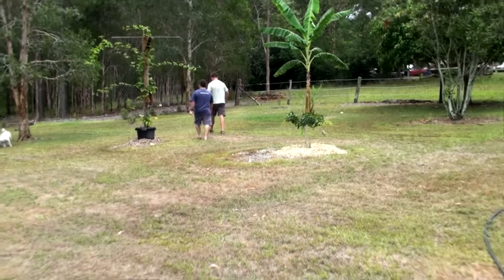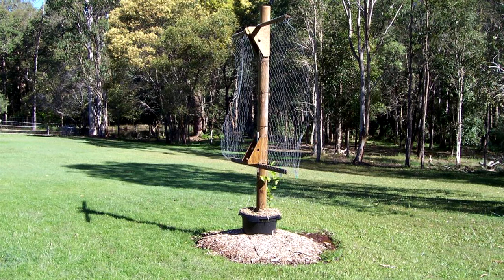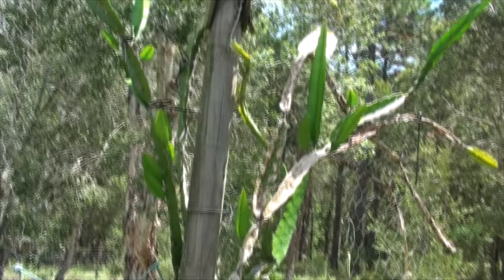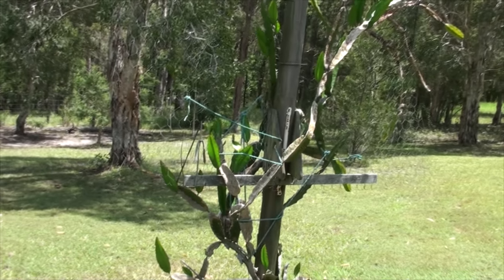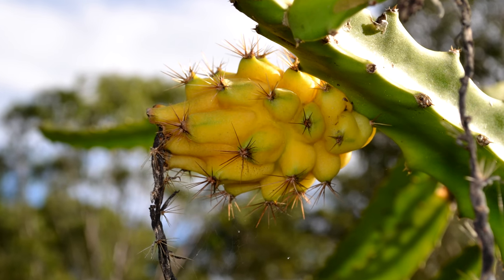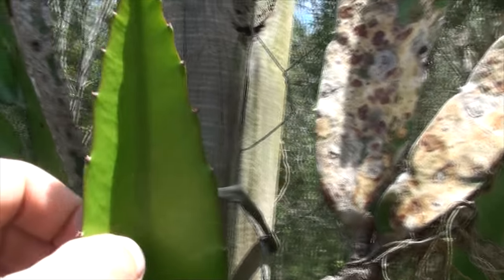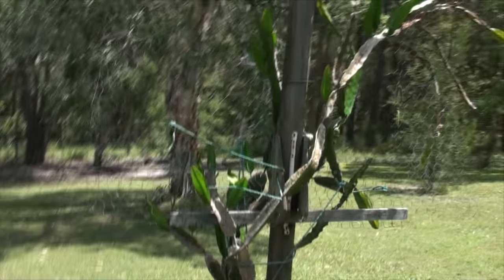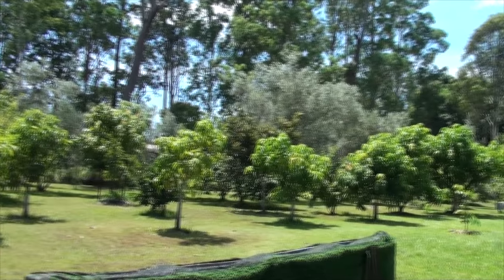Jesus Trellis Build for Fruiting Vine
This is an explanation on how I built our "Jesus" trellis to support a passion fruit vine and dragon fruit plant.